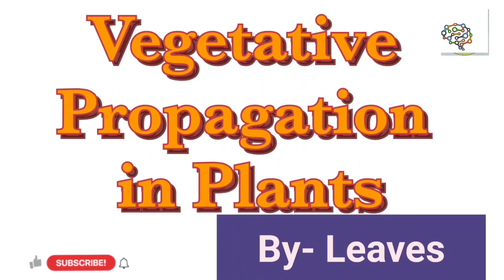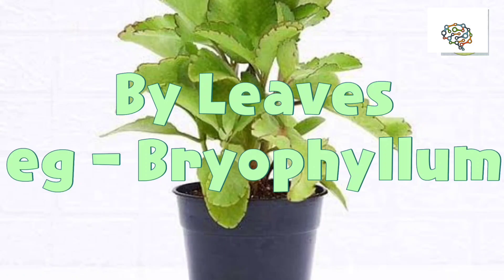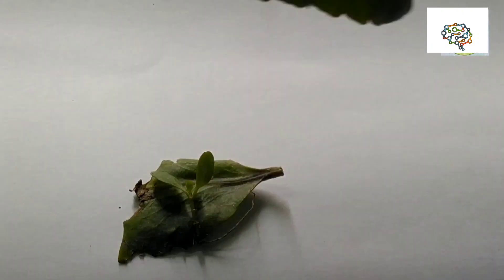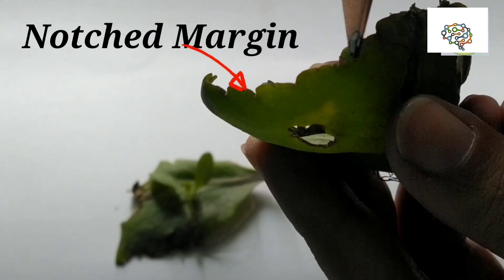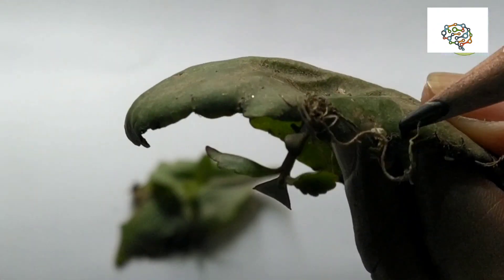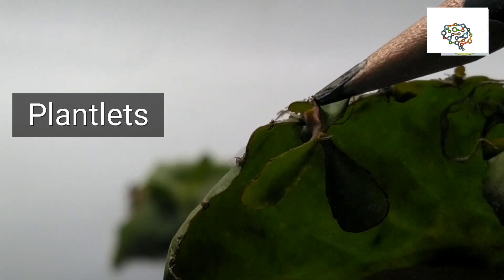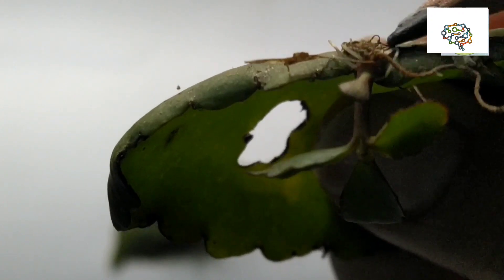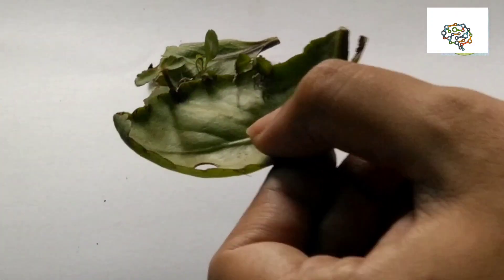Vegetation propagation I Asexual Reproduction in Bryophyllum I Brainoveeta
Hello everyone,

Welcome to the BRAINOVEETA. A complete learning room. In this channel you will get learning videos and latest discoveries by scientists in an interesting and in easy way.

Bryophyllum are also called air plants. In Bryophyllum, reproduction takes place asexually, mainly through vegetative propagation of leaves. The newly developed plants can then detach from the leaves to grow into an adult plant once it touches the soil.

# Brainoveeta